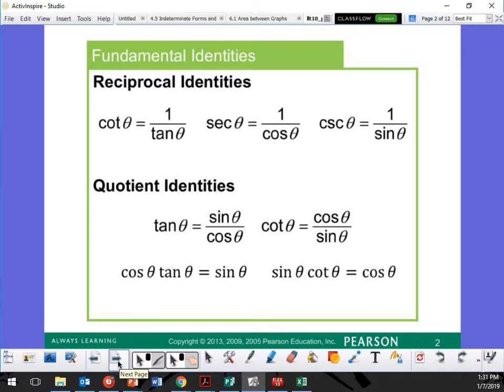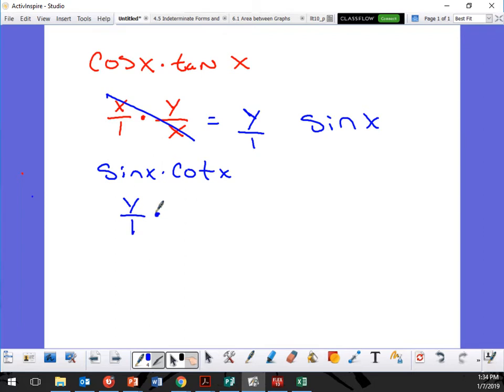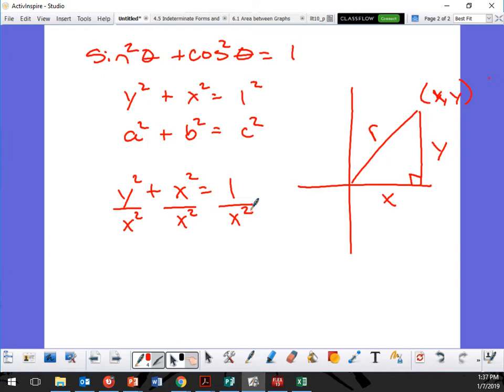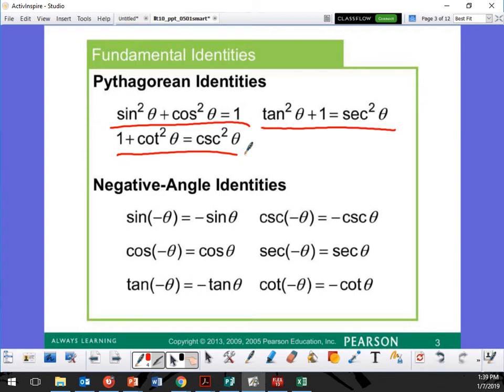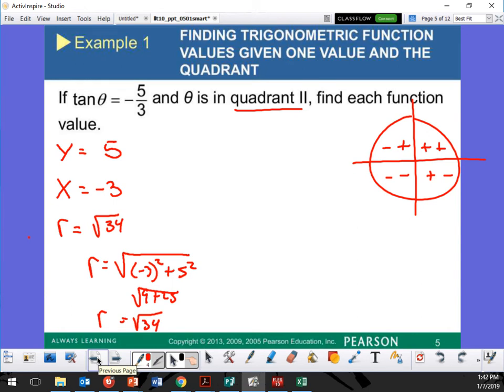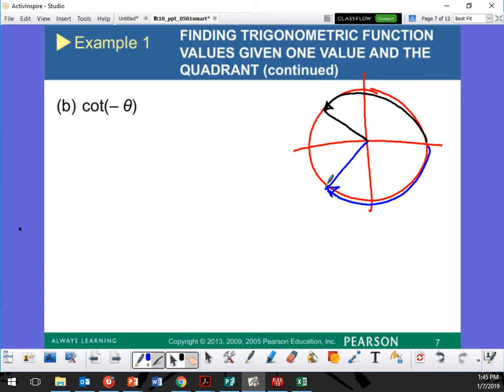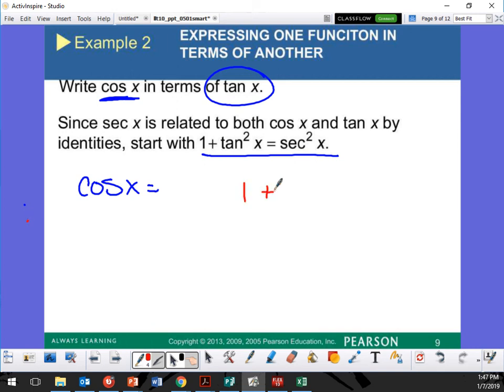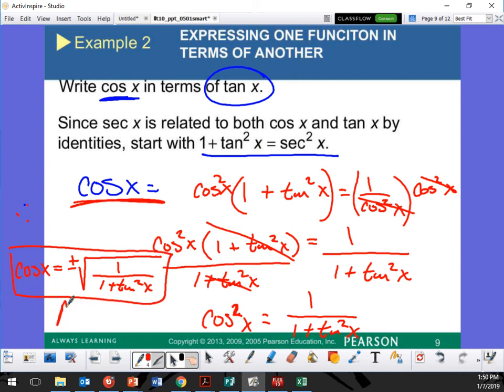Trigonometry 2 5.1 Notes 1